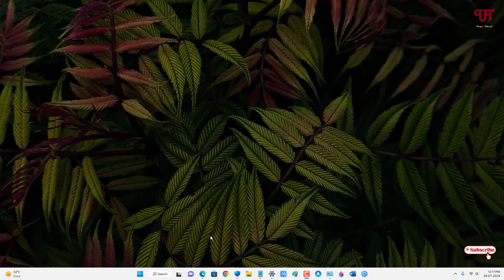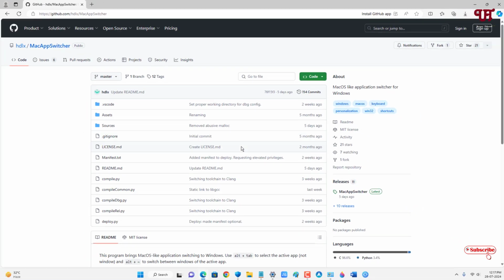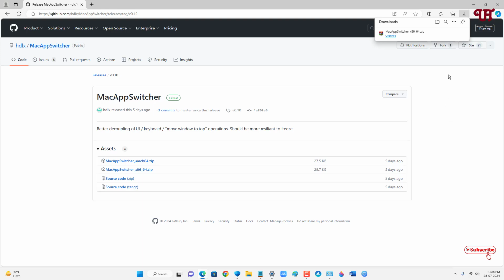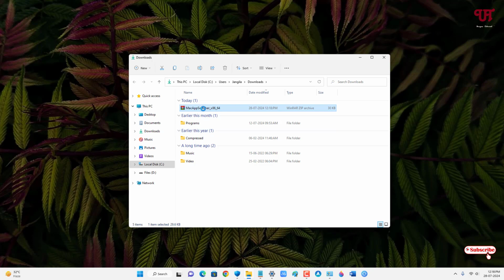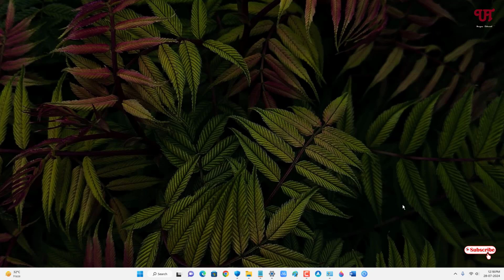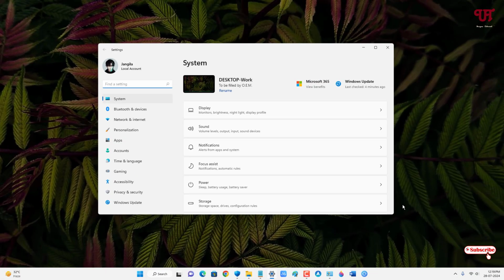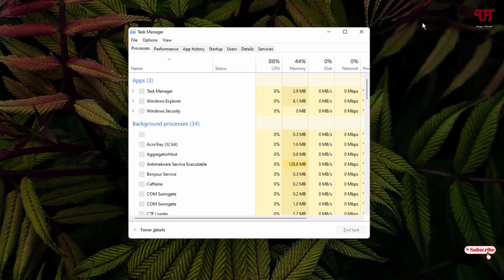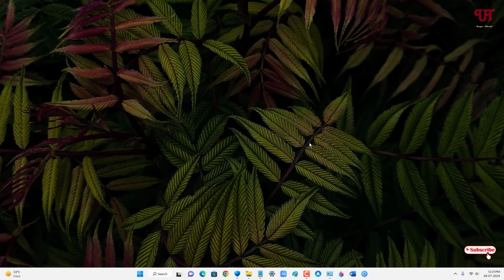How to get " Mac computer like App Switcher " in any Windows computer ?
This video tutorial is all about How to get " Mac computer like App Switcher " in any Windows computer.